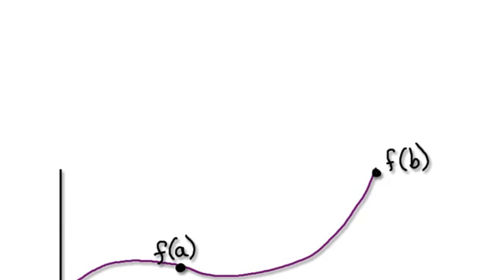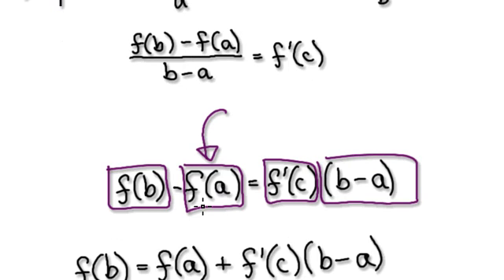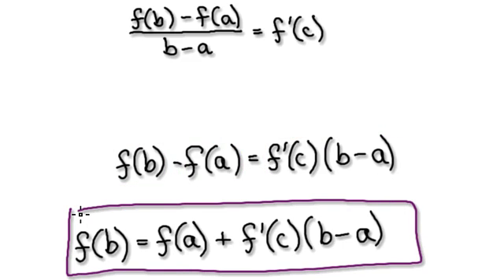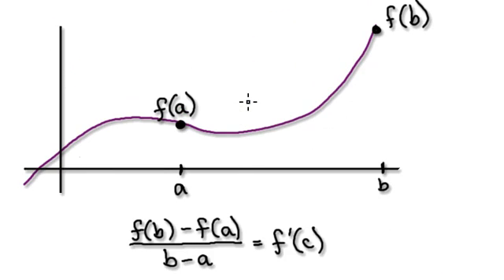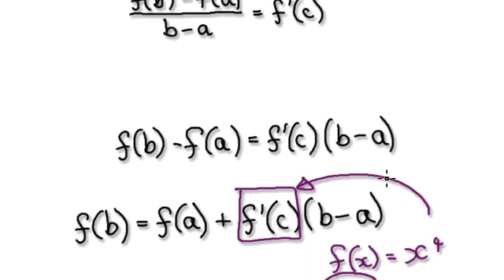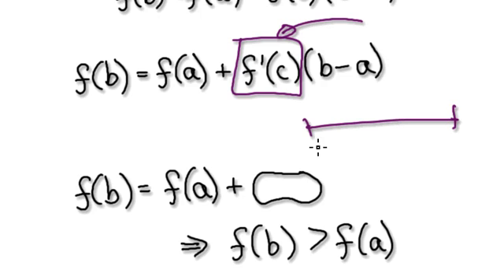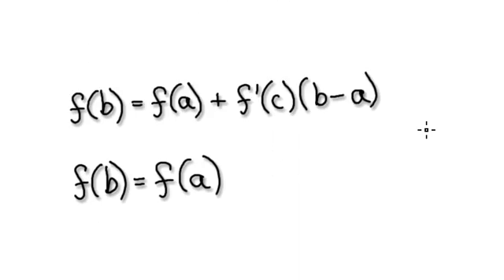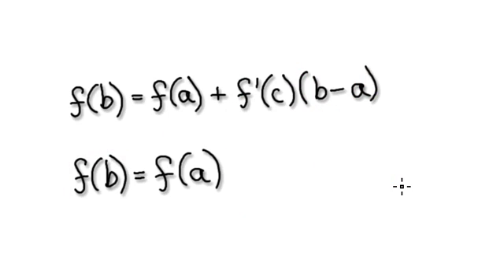Video 1532 - Mean Value Theorem Inequality - Part 1/3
Mean Value Theorem Inequality.